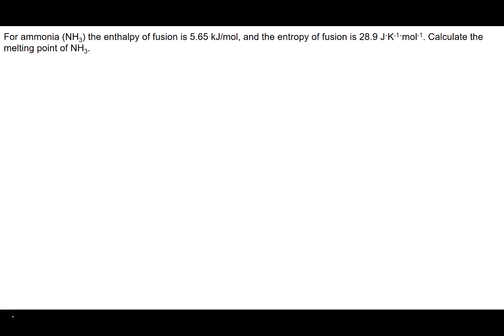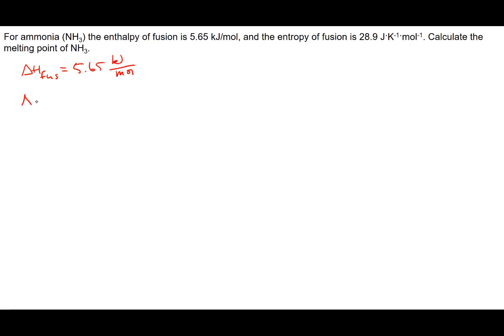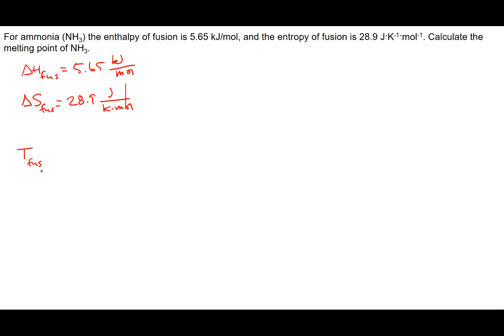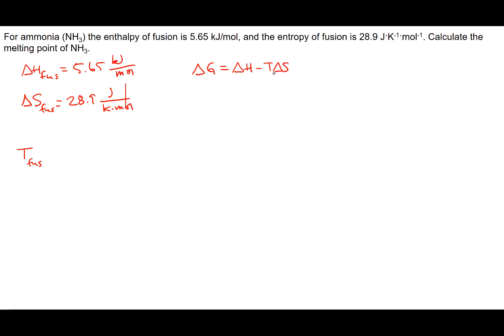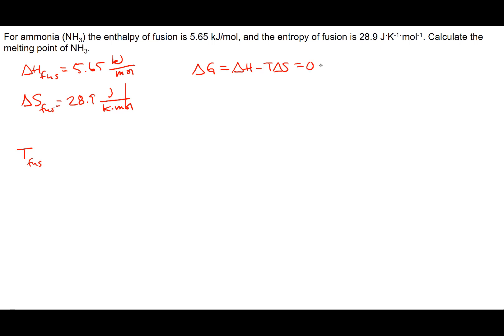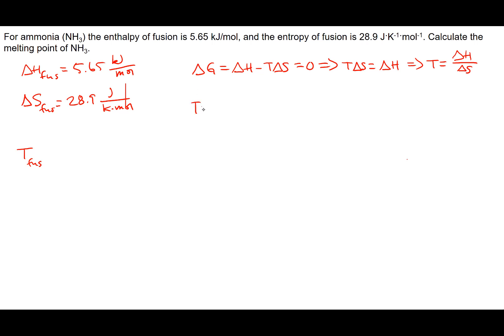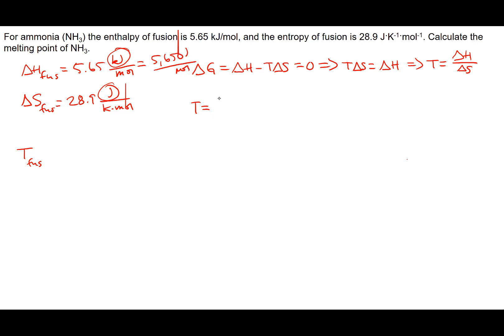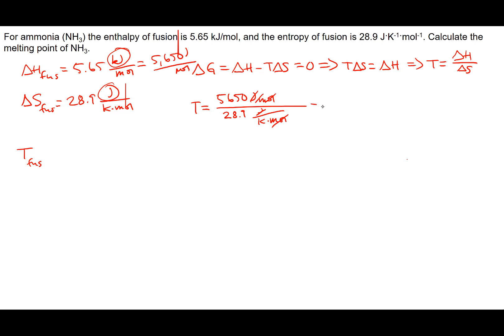Thermo Tutorial Video - Calculate melting point from thermodynamic data